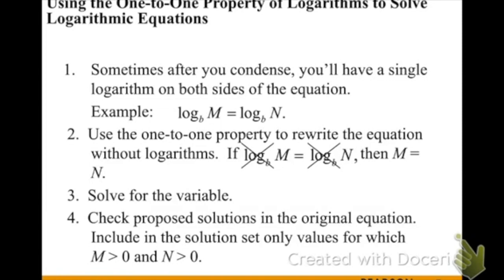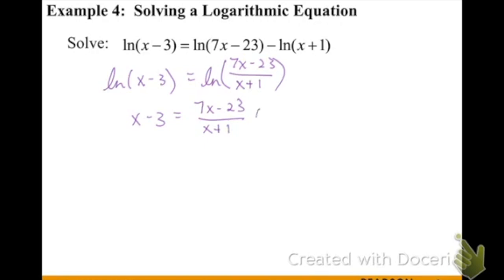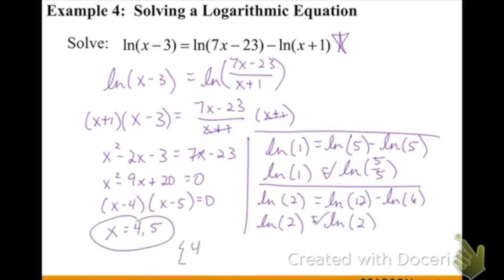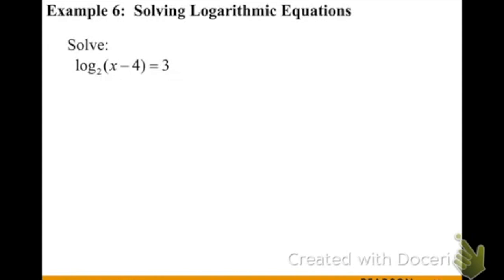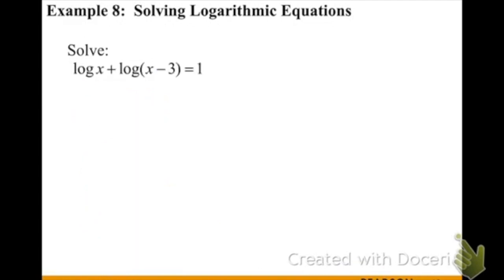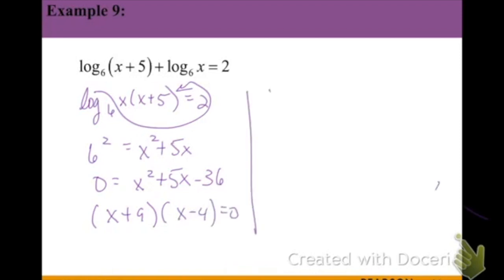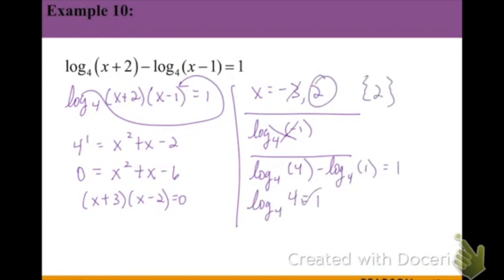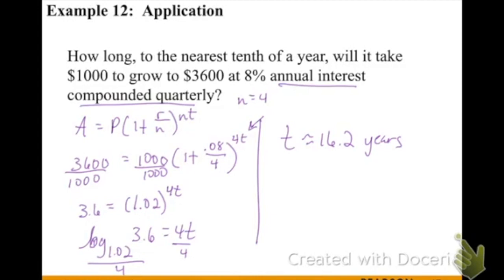Precalc 3.4 Notes